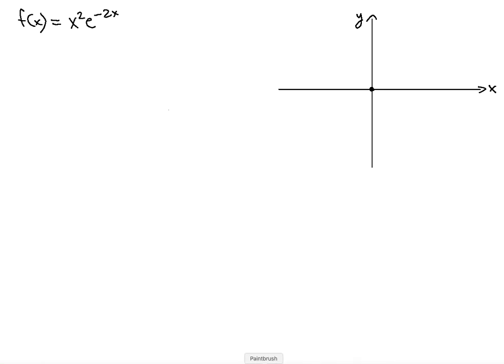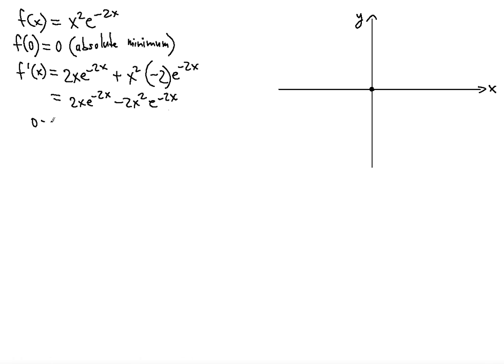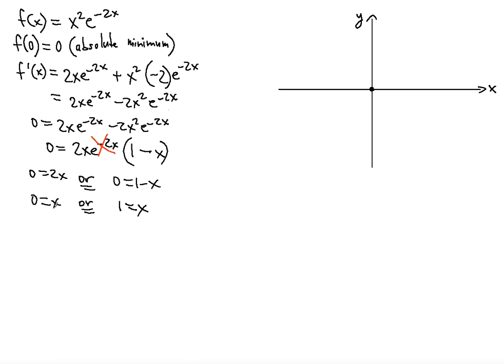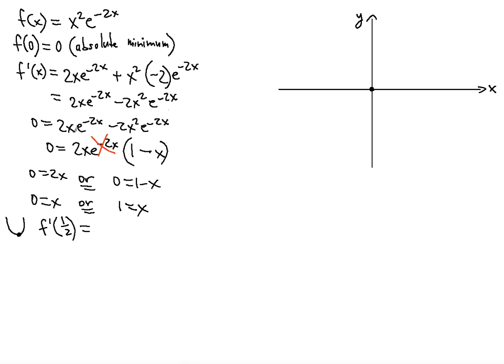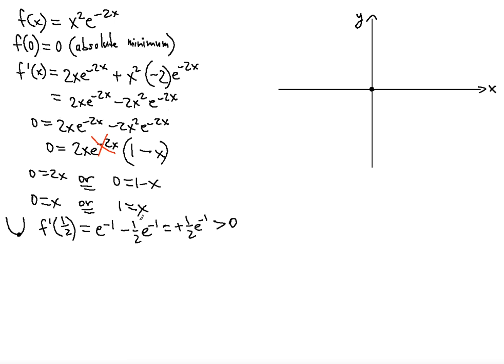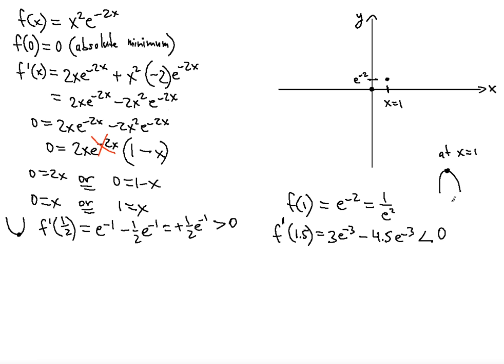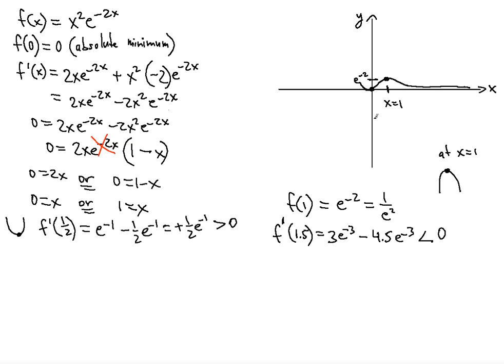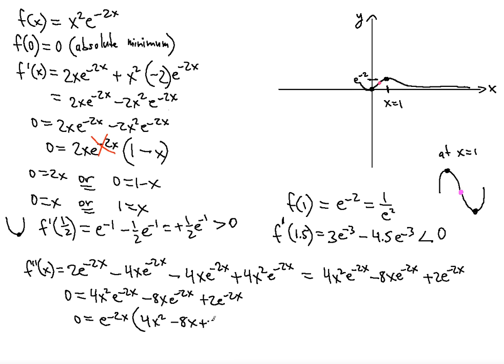Exponential Functions Extrema Inflection Points problem ! ! ! ! !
In this video you will learn how to solve a hard example by finding Extrema and Inflection Points for the Exponential Function f(x)=x^2e^(-2x) by using Differentiation, First and Second Derivative tests.

0:18 Absolute minimum CLAIM
1:03 Checking Minimum claim - Taking the First Derivative - finding Critical Numbers
5:06 Checking the second critical number - confirming Local Max which is also Absolute Max
9:20 Understanding Inflection Points - taking the Second Derivative - finding critical numbers and interpreting the Second Derivative values